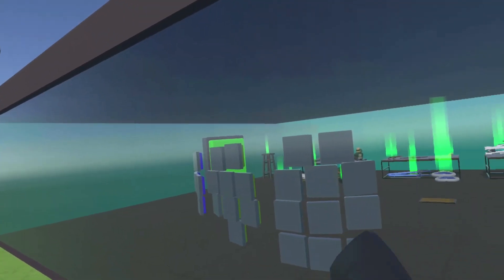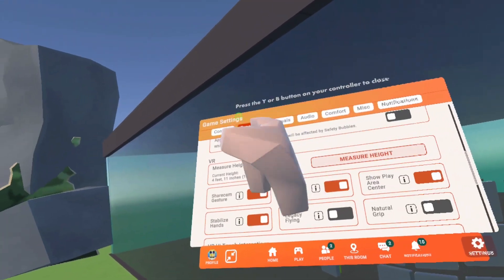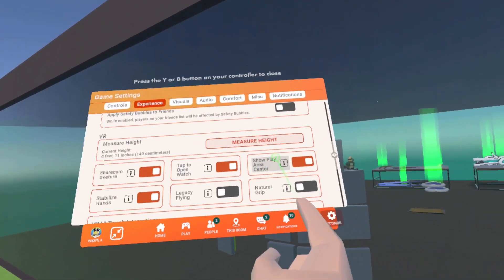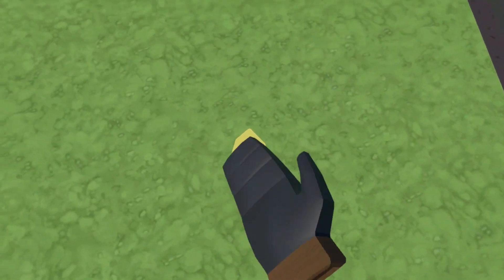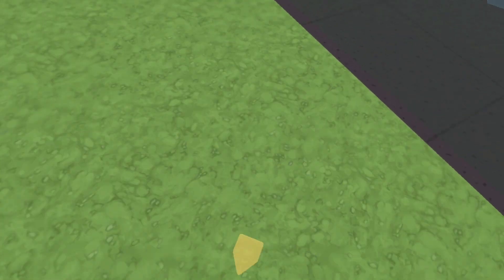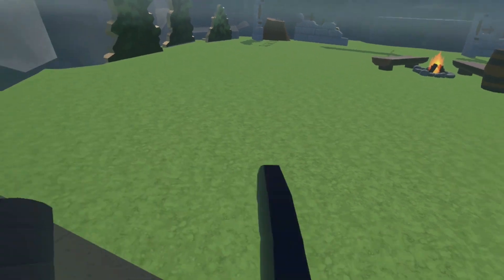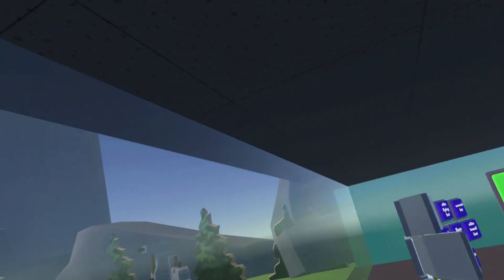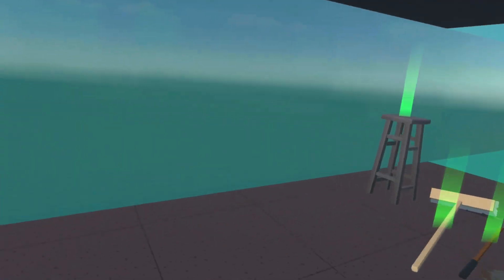How to glitch hop! (Rec Room)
I think this only works on quest 2 but whatever!